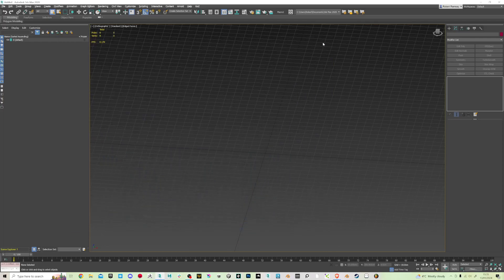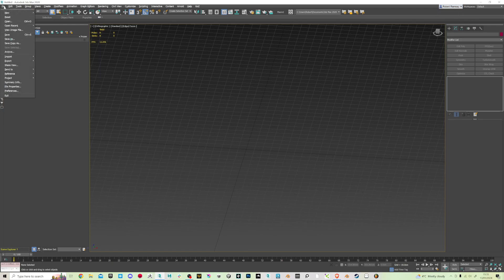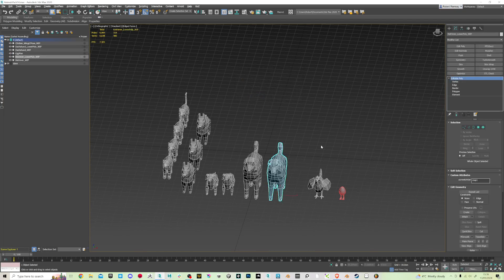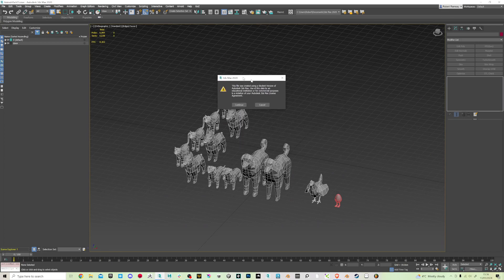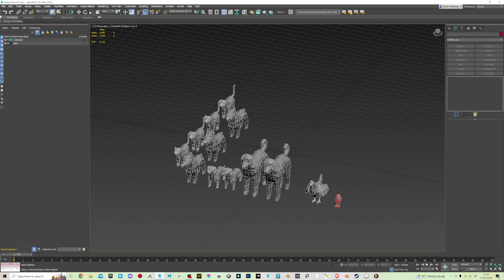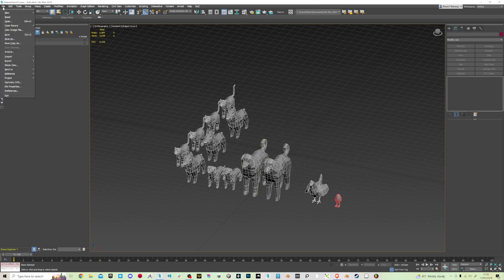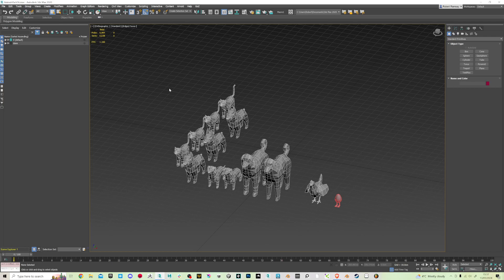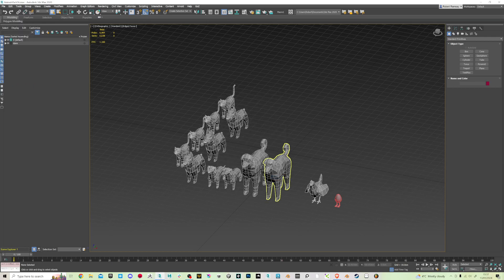Remove student licence popup - 3dsMax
Simple video on how to get rid of the Student licence pop up with your 3dsmax files.
This may only work if you have signed into a licensed profile. I have an Indie licence for 3Dsmax which I got